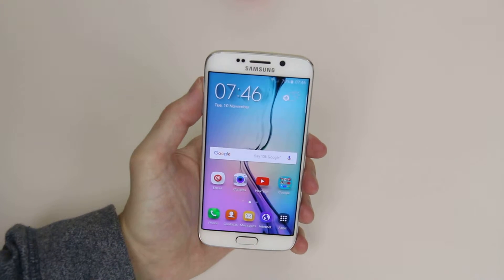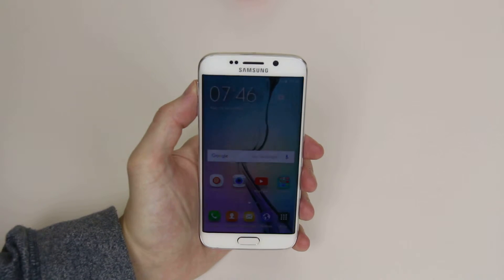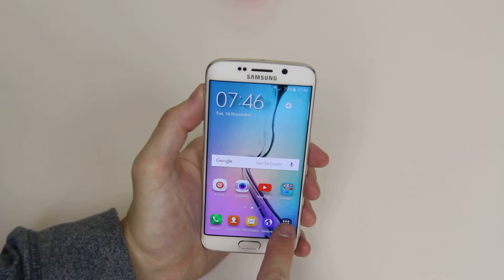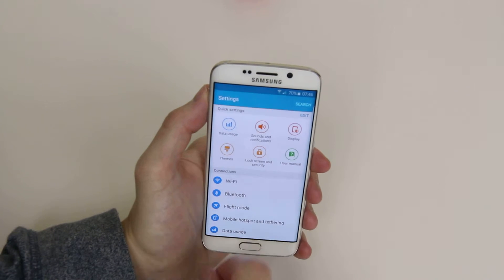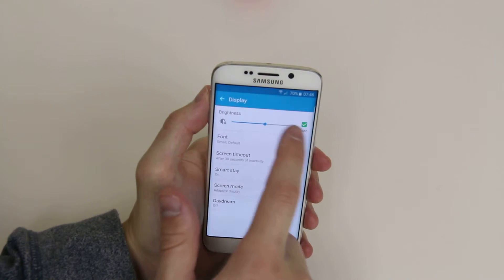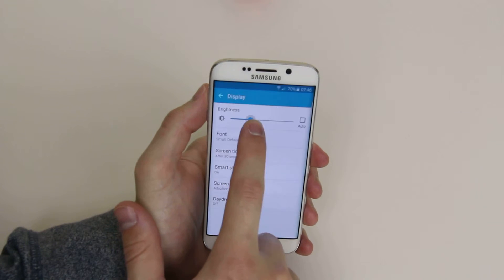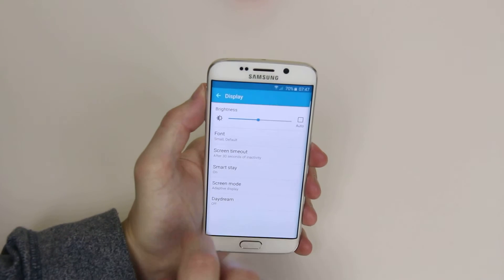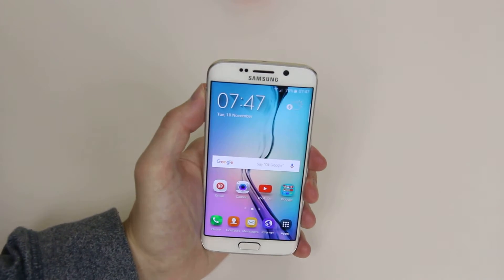How To Change Screen Brightness - Samsung Galaxy S6/S6 Edge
A video how to, tutorial, guide on changing the screen brightness on the Samsung Galaxy S6/S6 Edge.